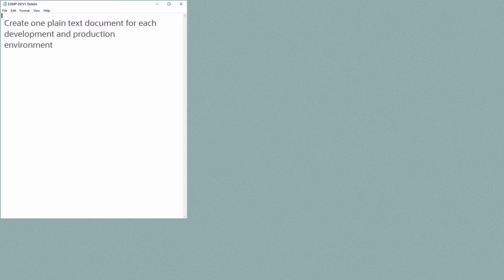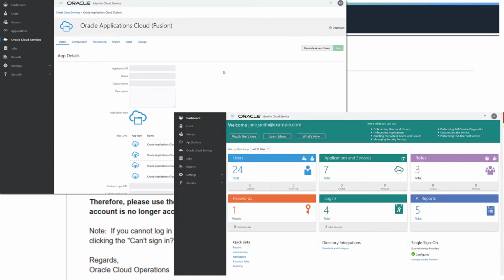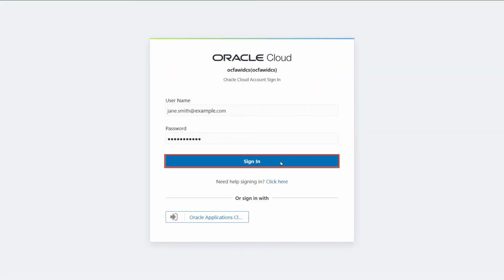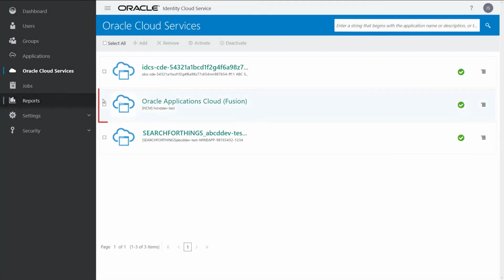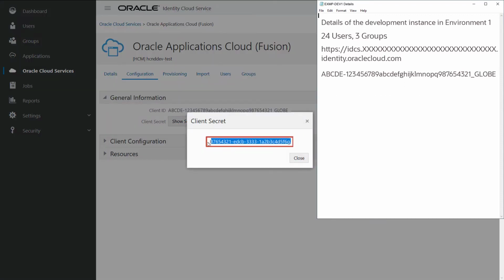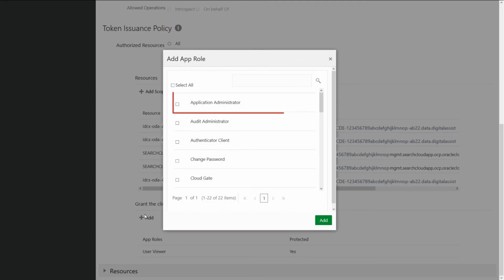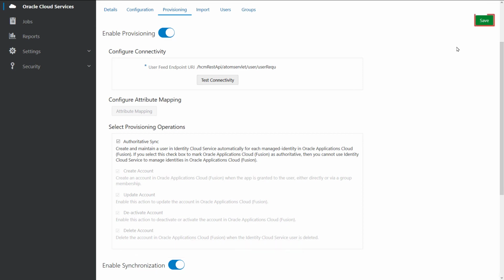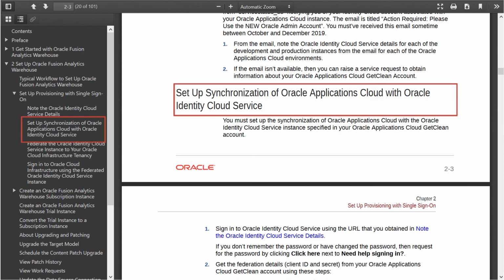Synchronize Oracle Applications Cloud and Identity Cloud Service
Learn how to synchronize Oracle Applications Cloud and Identity Cloud Service so that you can provision Fusion Analytics Warehouse using the data in these systems.